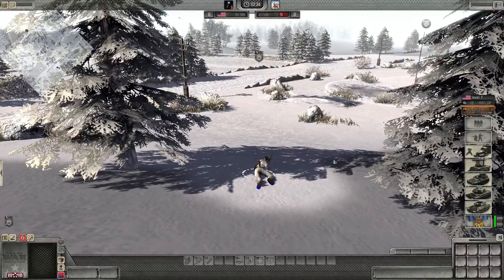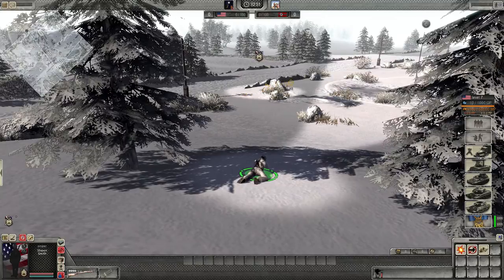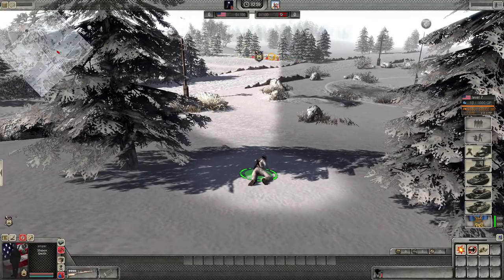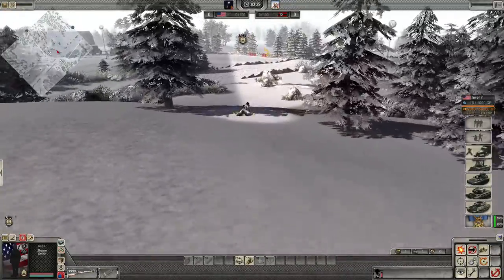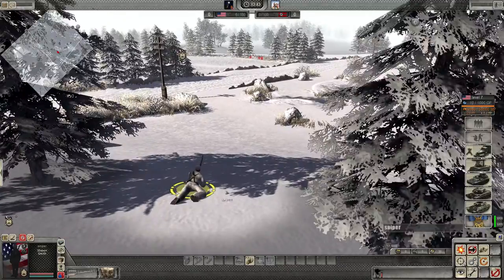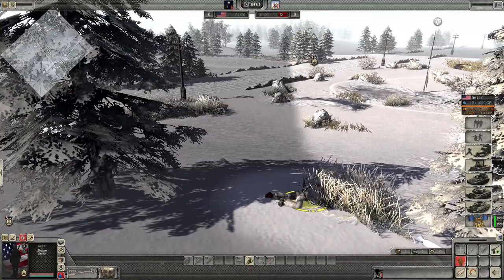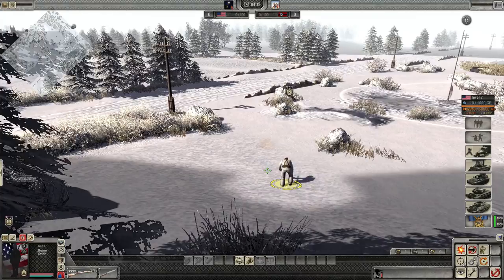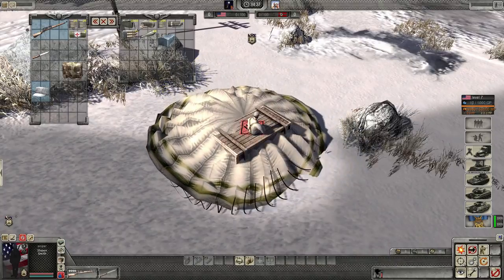Assault Squad 2 - Units #1 - Sniper